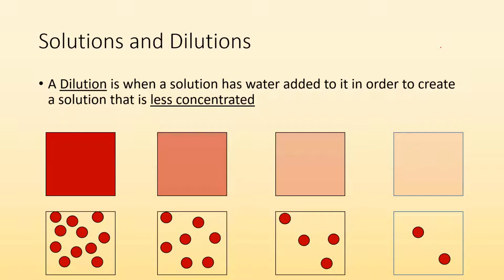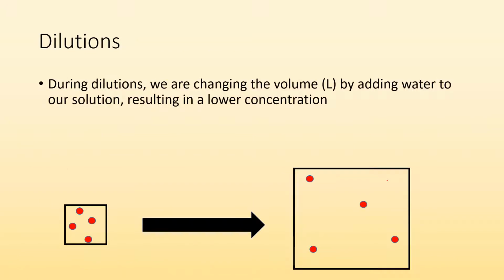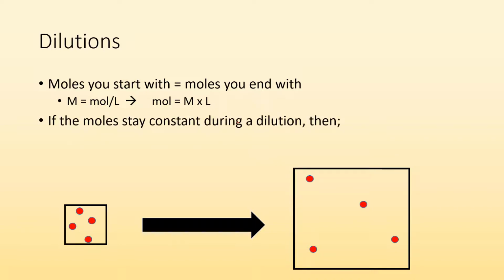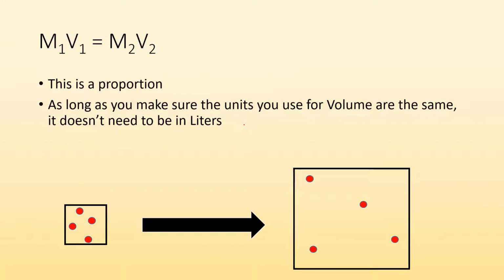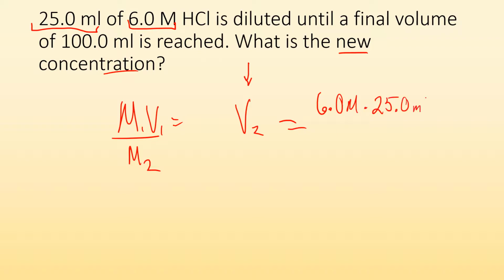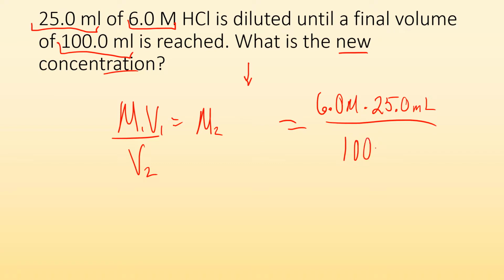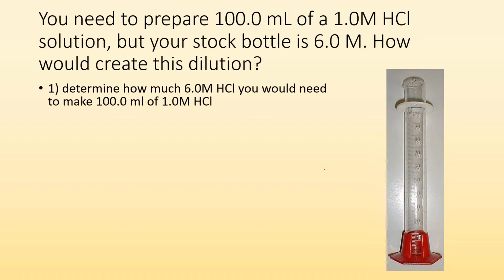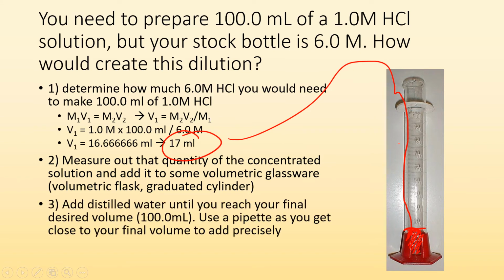Solutions and Dilutions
Objectives:
Describe how to perform dilutions and determine their concentrations